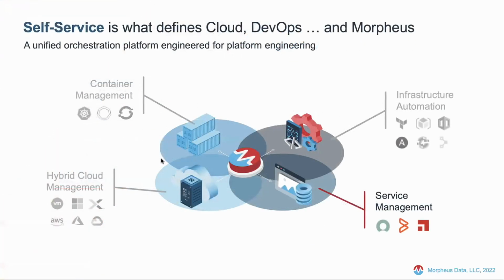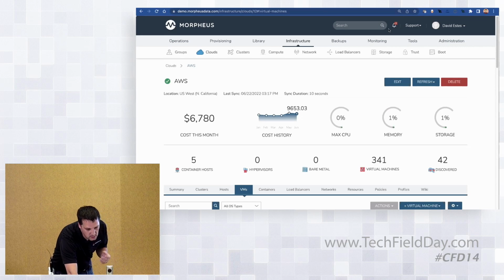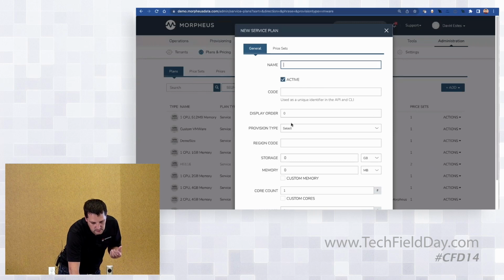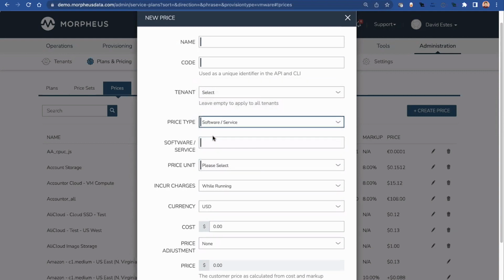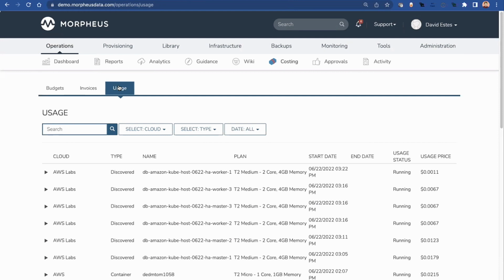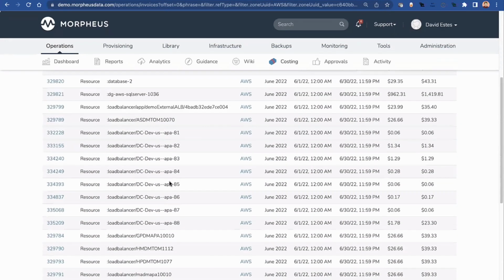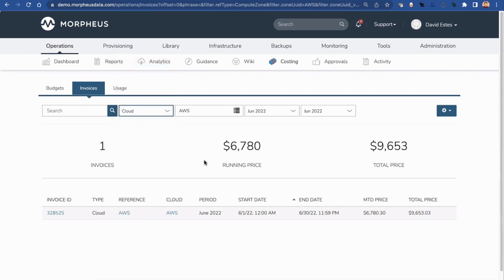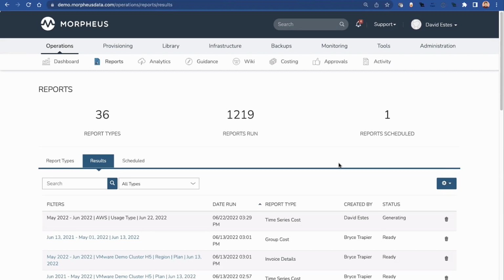Moving Beyond Cloud Cost Management with Morpheus Data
Many first-generation CMPs started and stopped with cost management but Morpheus has always had a broader view of Service Management.  This session will review how Morpheus can bring a normalized view to hybrid IT that spans applications, clouds, clusters, infrastructure, and more.

We'll go deep on discovery and cloud cost management but will also cover how the Morpheus platform is evolving to pull in third-party monitoring data, integrate with third-party recommendation engines, visualize application dependencies, and federate services in a single integrated stack.

Get details, request a demo, and access our downloadable community edition

Recorded in Santa Clara, CA on June 22, 2022 as part of Cloud Field Day 14. for more information.